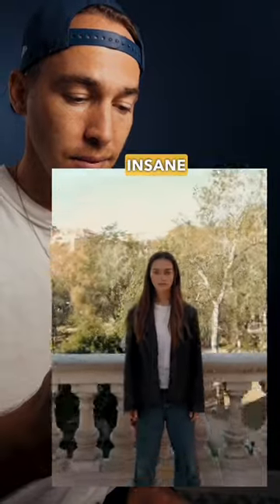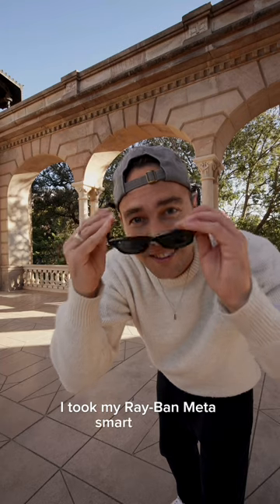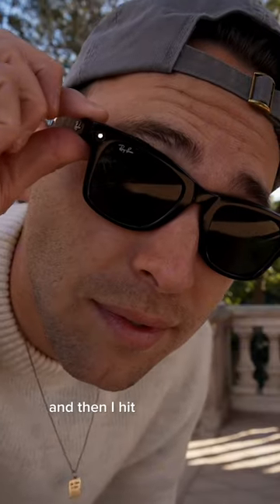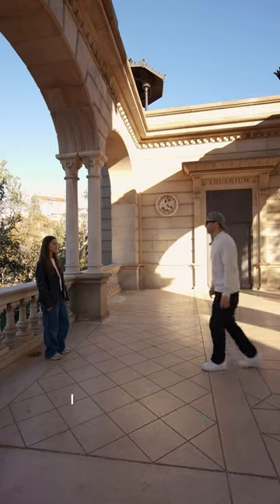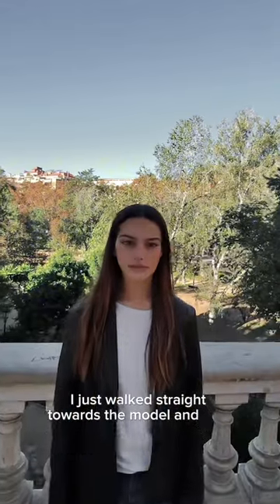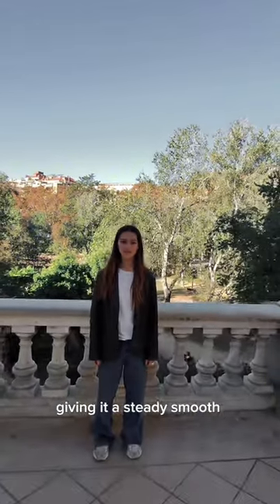How to achieve the dolly zoom effect effortlessly with RayBanMeta. Let's go! 🕶️